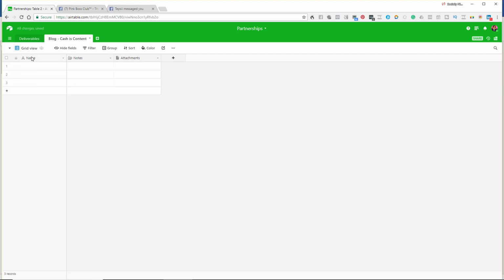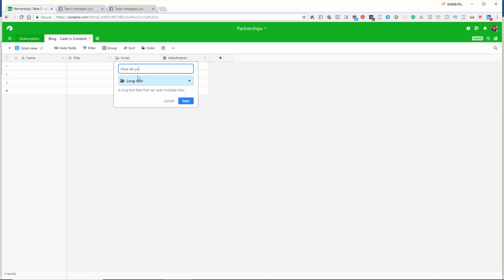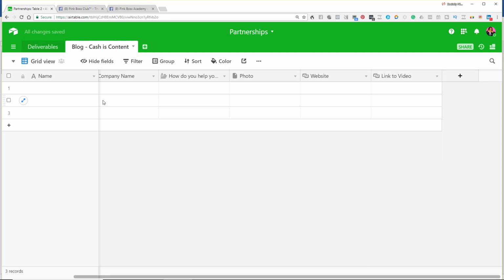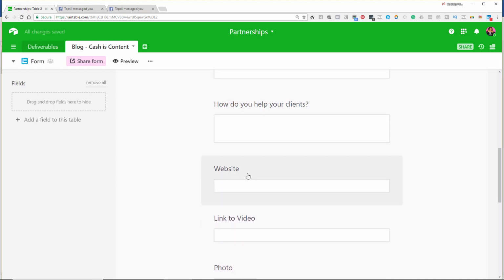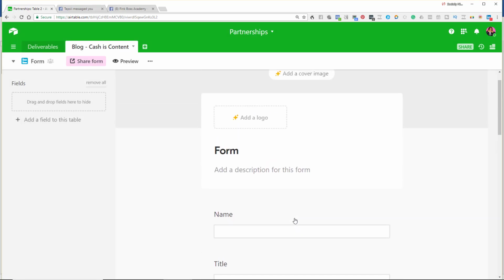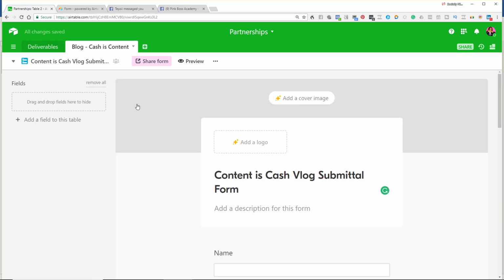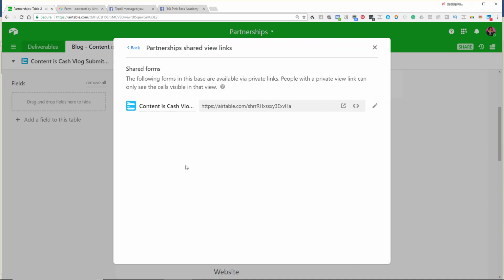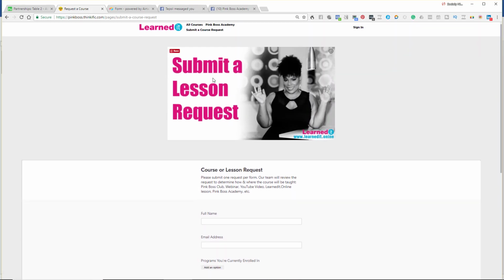Airtable how to create a form or survey for free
Airtable Tutorial - How to create a form for free

There are so many tools out there to create online forms, but my absolute favorite is Airtable. I am in love with the simplicity of it.  But I'm also obsessed with the ability to use any type of field I'd like.

I can then filter the results in a table, create reports or even add additional fields that only me and my team see. WINNING!